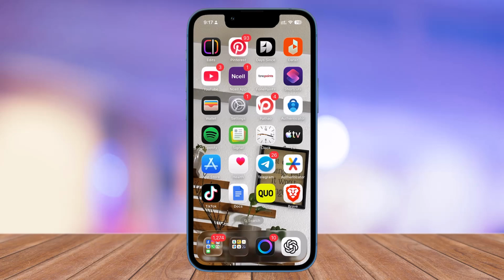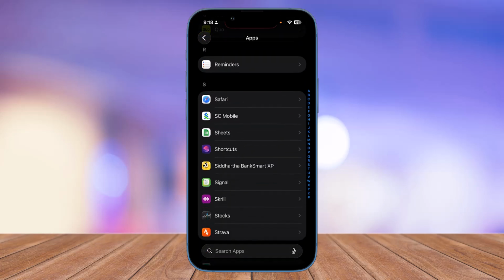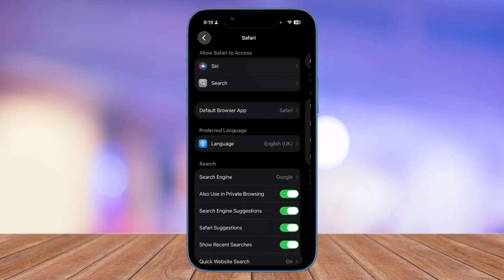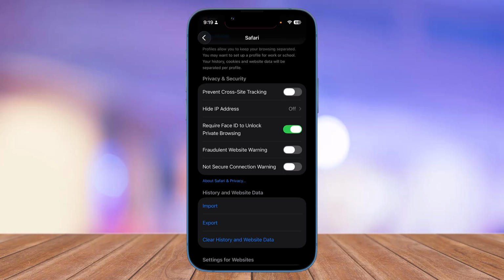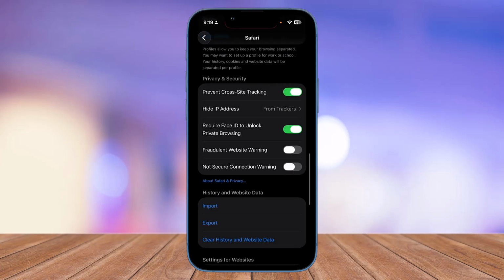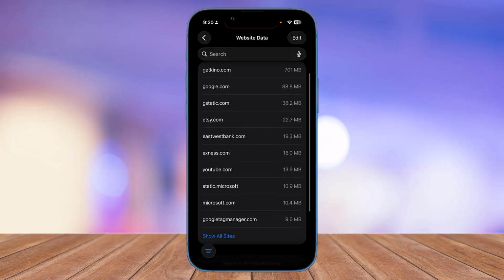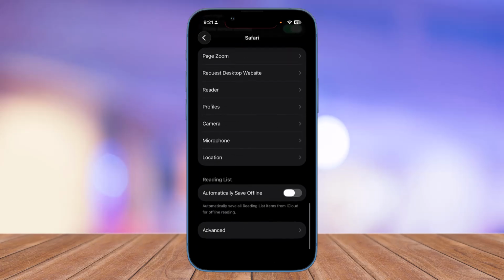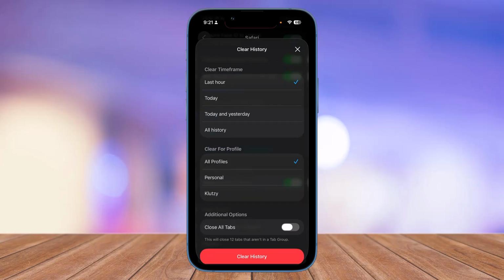Your iPhone Is Exposing You! Turn Off These Safari Privacy Settings NOW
Is your iPhone silently exposing your personal data? 🚨
In this video, I reveal critical Safari settings on iPhone you MUST turn off to protect your privacy, stop tracking, and block data leaks.
Many iPhone users don’t realize that Safari privacy settings can allow advertisers, websites, and even hackers to track your activity. These hidden iOS settings could be putting your location, browsing history, passwords, and personal data at risk.
🔐 What you’ll learn in this video:
• Safari settings that expose your data
• iPhone privacy settings you should disable immediately
• How to stop website tracking on iPhone
• How to improve Safari security on iOS
• Simple steps to protect your iPhone from spying
Whether you’re using iOS 17 or the latest iOS update, these tips apply to all iPhones. Turning off these settings can dramatically improve your online privacy, security, and digital safety.
👉 Watch until the end to make sure your iPhone is truly secure!
💬 Comment if you found a setting you didn’t know about